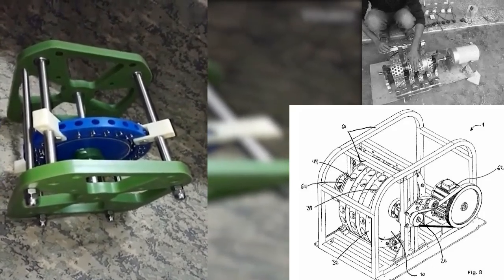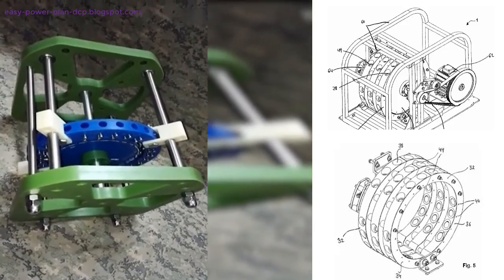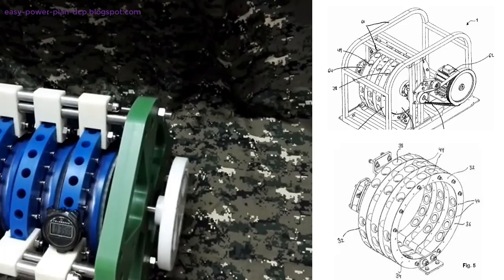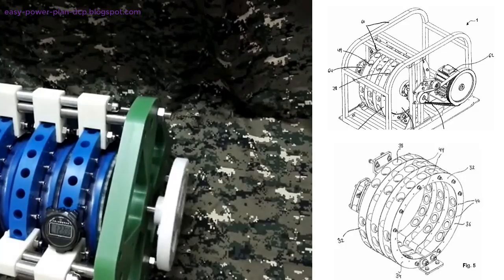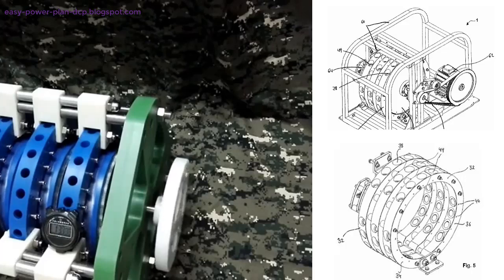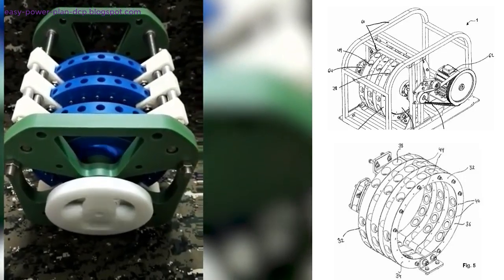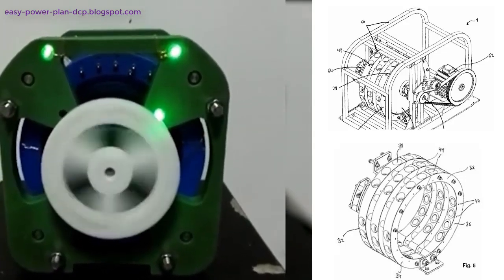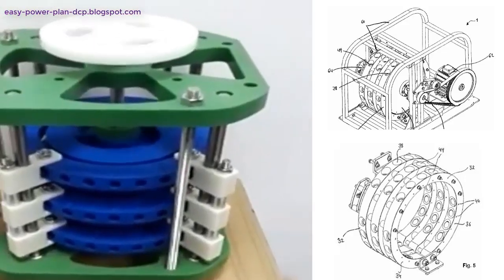Permanent Magnet Generator: Making Free Energy by Top Magnetic Generator | Easy DIY Power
⭐ Making Free Energy by Top Magnetic Generator -| Easy DIY Power - step by step building the top magnetic generator

⭐ You may come across the book "The Magnet Motor: Making Free Energy Yourself" when you are looking for a solution to generate Free Energy.

According to the reviews, it is a very good book. Although not detailed step-by-step instructions for creating a generator, it is a book that summarizes the knowledge of the power of Magnets to create Free Energy.

However, creating a permanent imbalance of the permanent magnet system to generate a kinetic energy source, is not genuine Tesla technology that has ever produced Free Energy. Nikola Tesla's way is to turn the back electromagnetic field (Back EMF) in the harmful electromagnetic generator into a beneficial one, or cancel the Back EMF in the generator.

Nikola Tesla once sold alternating current (AC) generator technology to energy corporation George Westinghouse (1888). And of course America is the first country in the world to have a free energy AC generator.